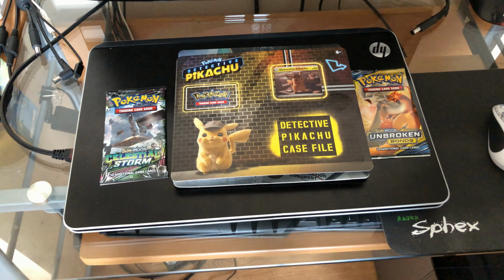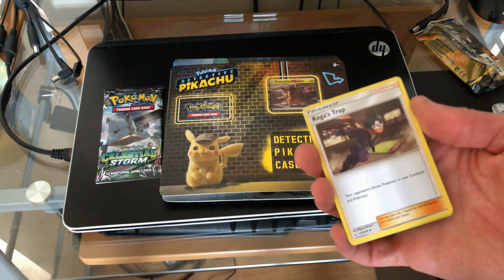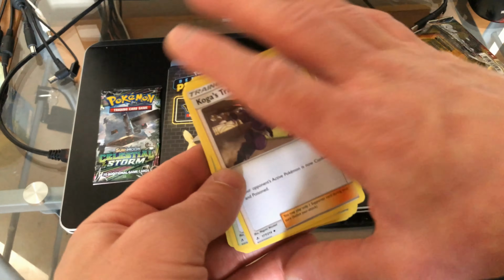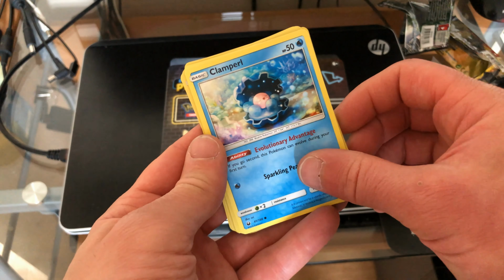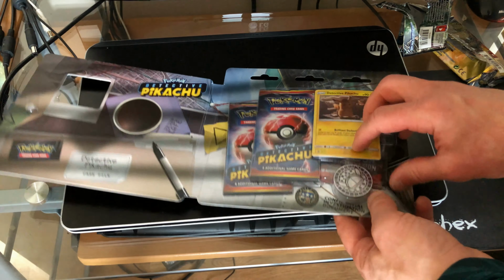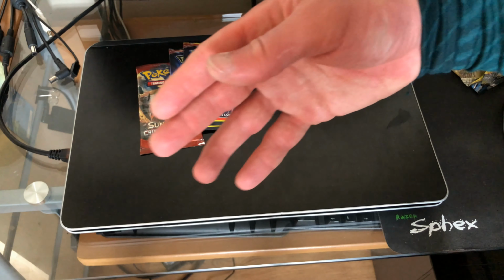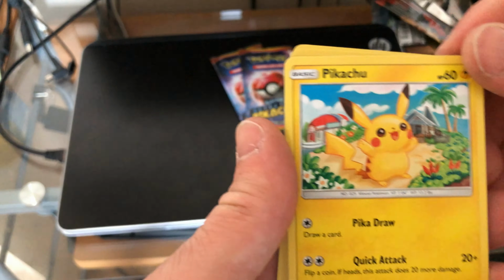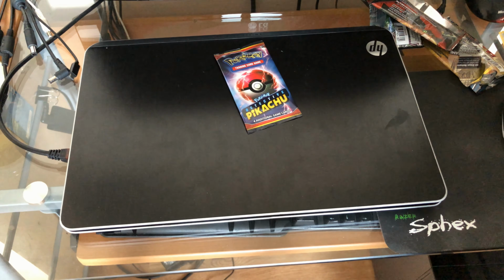Opening Pokémon Cards! | Detective Pikachu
Opening some boosters for the first time in a while, thought I'd make it into a video.